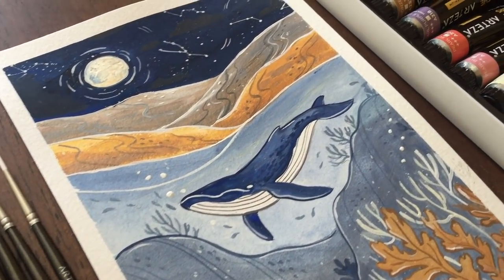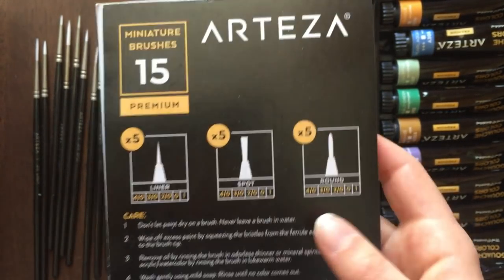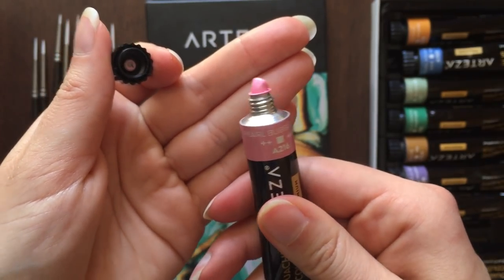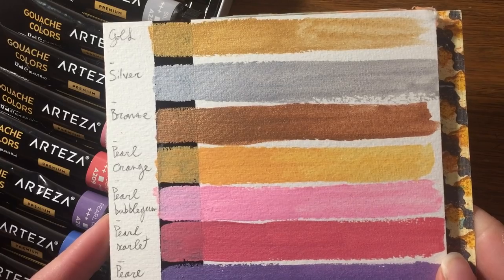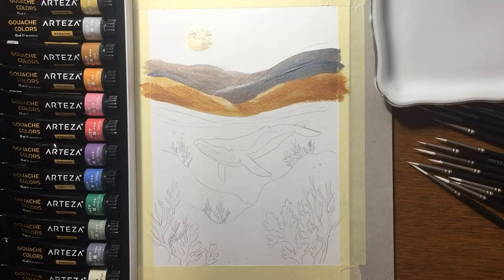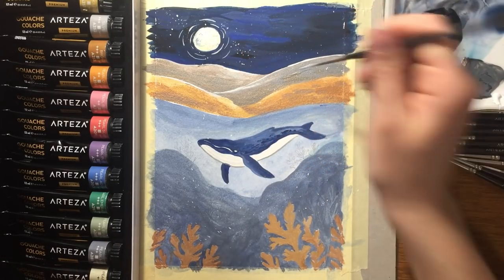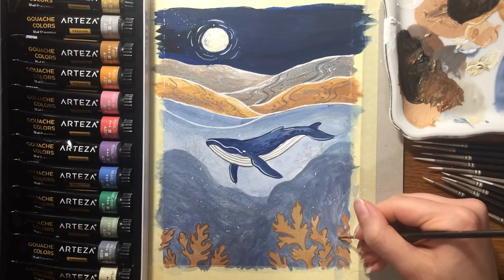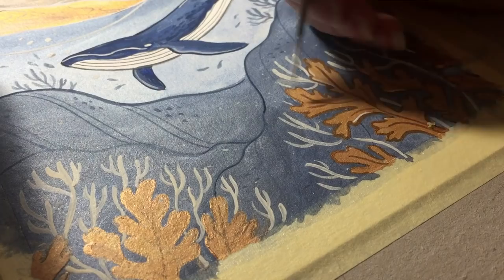Arteza Gouache Metallic paint & Arteza Detail Miniature Brushes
Hi guys! For today's video I had the pleasure to collaborate with Arteza again!